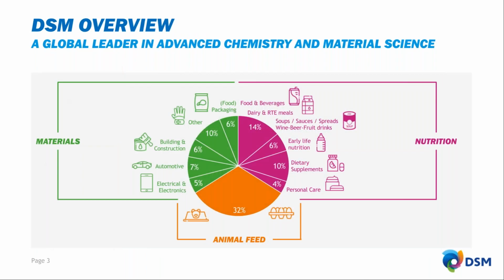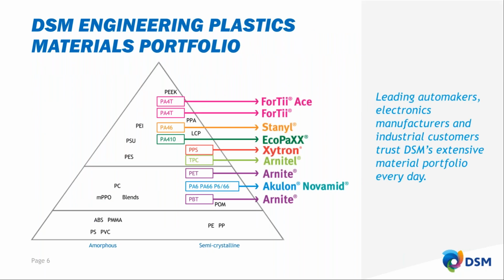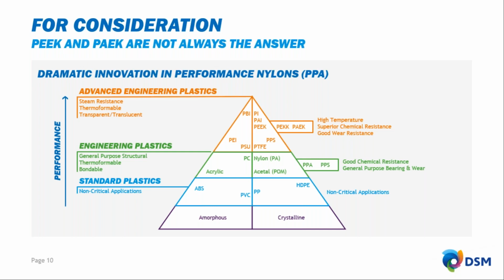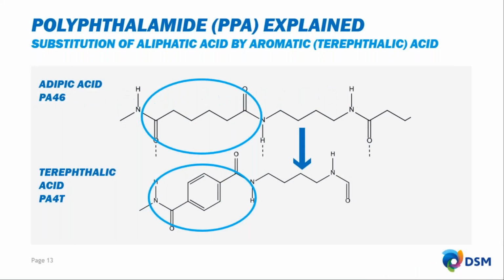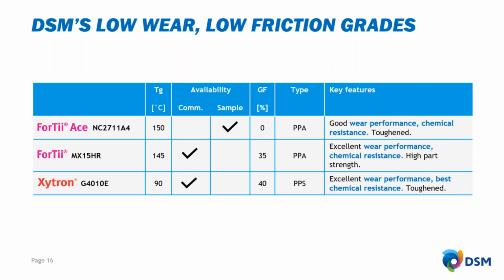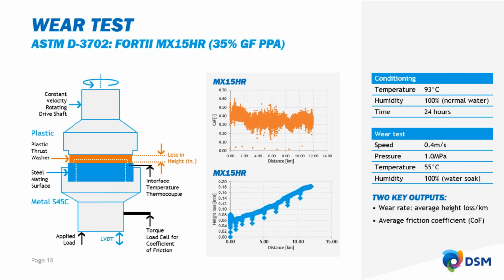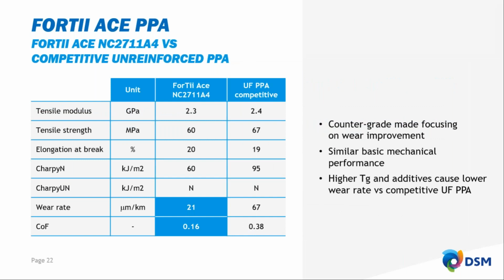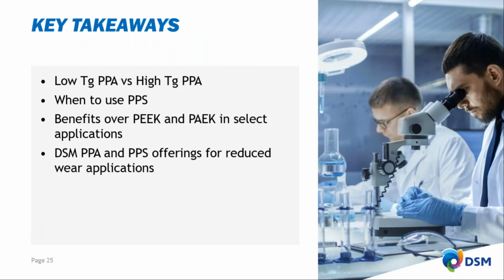Webinar: Sourcing durable materials for oil & gas rod guides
Learn how to choose the right advanced thermoplastic solutions for oil and gas rod guides. Peter Schmieg, senior application development engineer, DSM Engineering Plastics, will share his insights on the strengths and weaknesses of PEKK, PAEK, PPA and PPS.